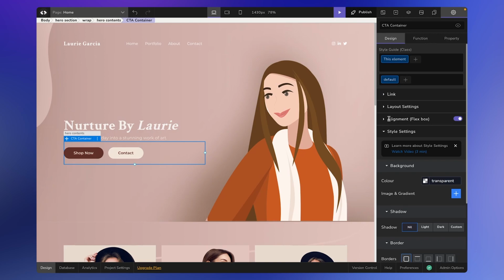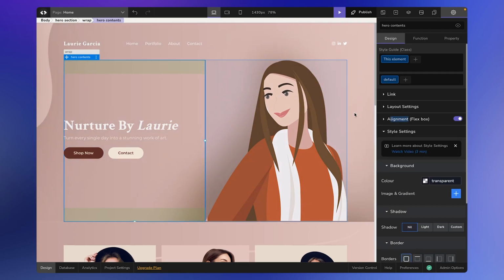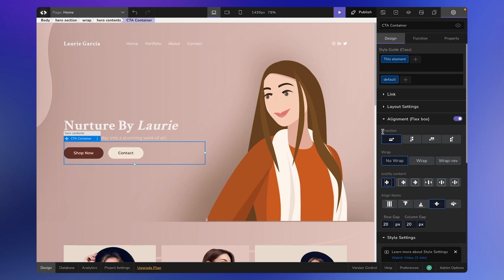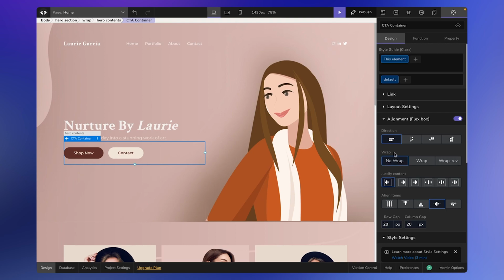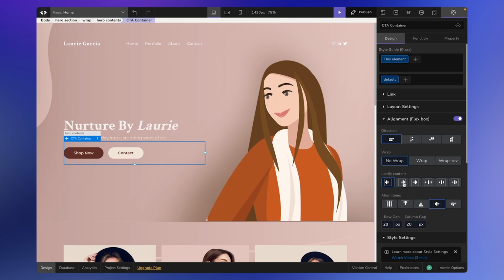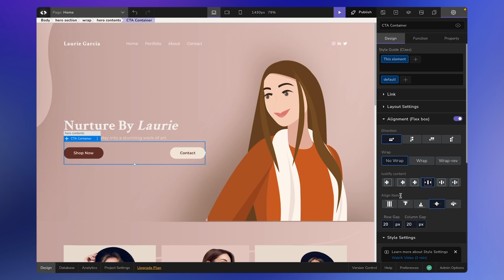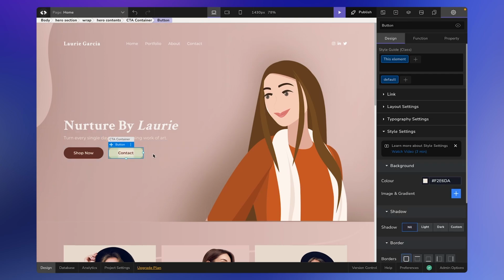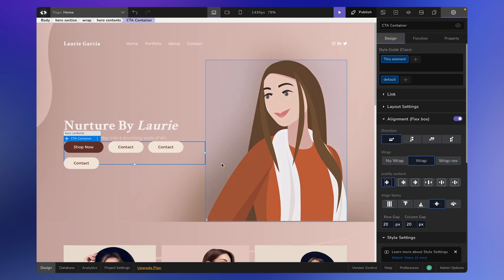Alignment Settings [Flexbox] on CodeDesign | CodeDesign Academy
In this video, I will be discussing the alignment settings of Flexbox. I will explain how alignment helps create a consistent layout across different devices and demonstrate how to align elements towards the center or right. I will cover the direction property, justify content, and align items, providing examples and explaining their functionalities. By the end of this video, you will have a clear understanding of how to use these alignment properties to create responsive UI designs.
0:00 Introduction
0:20 Alignment Scenario
0:56 Direction Property
1:35 Justify Content
2:16 Align Items
2:46 Wrap and Responsive Design